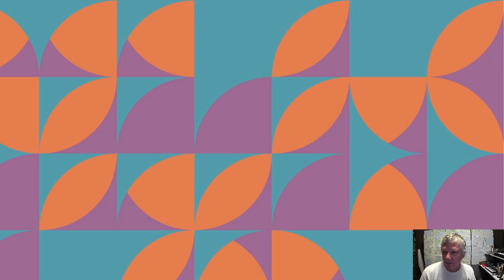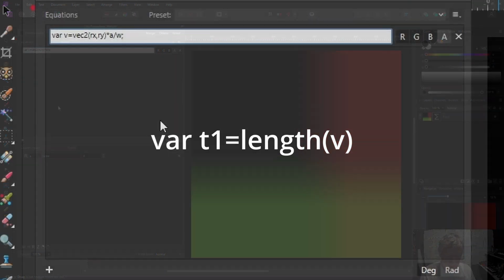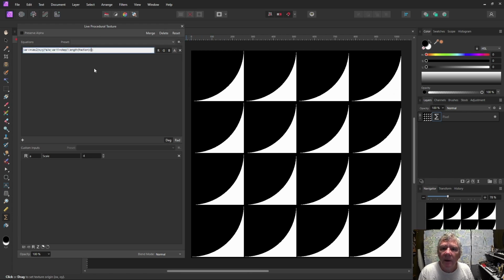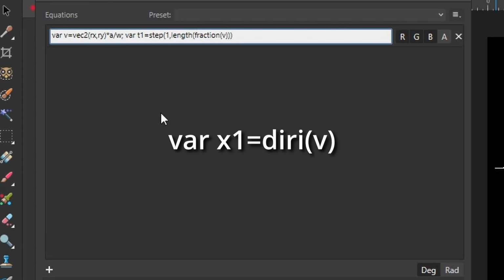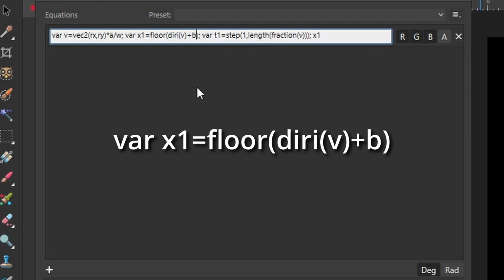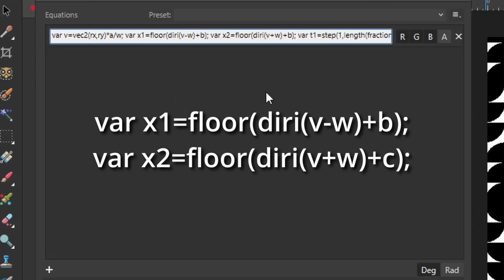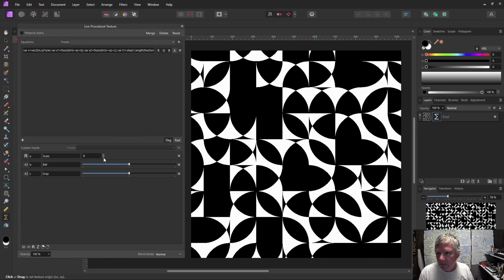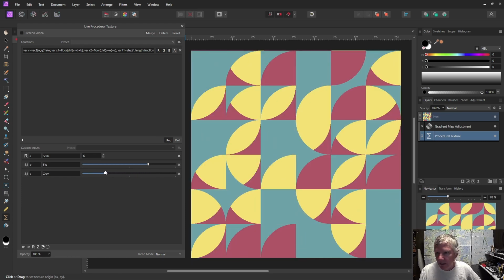Circle Sections using Affinity Photo's Procedural Texture Filter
In this video, I show how to make a random Circle Sections pattern using Affinity Photo's procedural texture filter.

Functions used: var vec2 floor diri step length fraction

Circle Sections:
var v=vec2(rx,ry)*a/w; var x1=floor(diri(v-w)+b); var x2=floor(diri(v+w)+c); var t1=step(1,length(fraction(v)+x1)); var t2=step(1,length(fraction(v)+x2))/2; t1*(1-t2)+t2*(1-t1)

0:00 Introduction
0:52 New document and procedural texture filter set up.
1:55 Creating a circular quadrant
3:10 Manipulating the quadrants by adding numbers/vectors
4:22 Creating the random variables
6:02 Creating the random textures
8:02 Exclusive OR
8:30 Finishing the pattern with a gray level
8:50 Gradient map
9:05 Conclusion